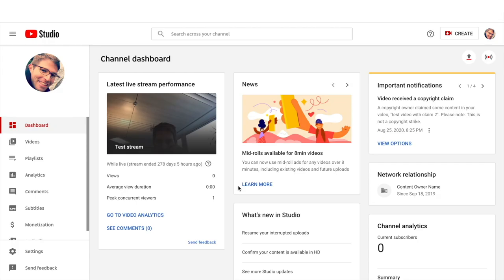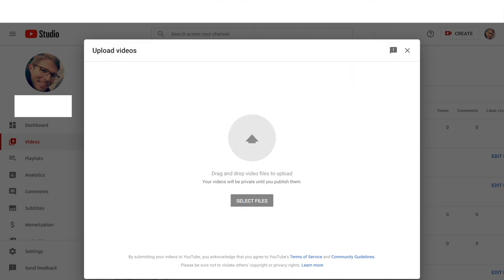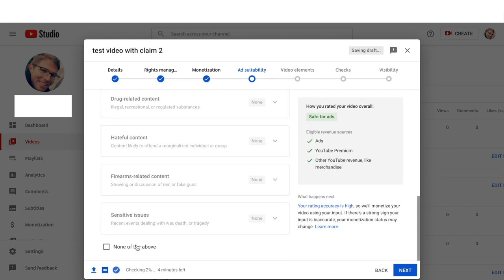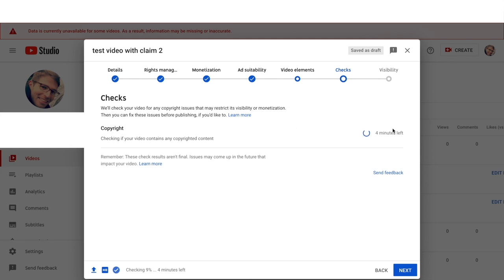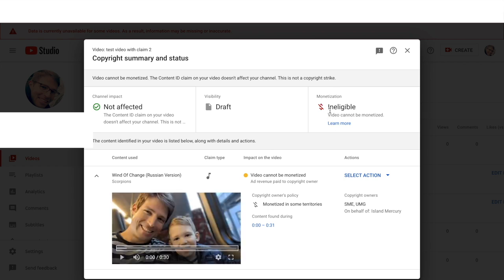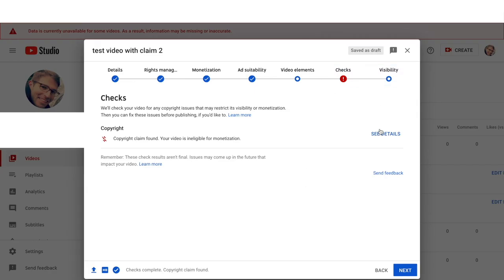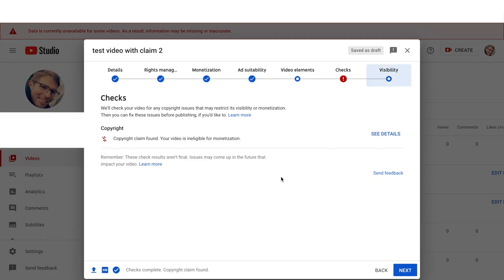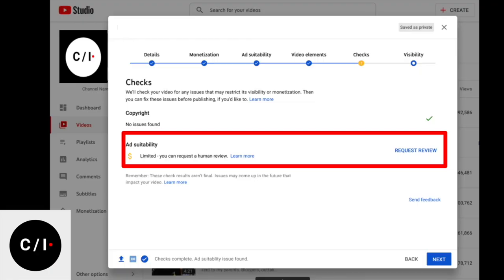SNEAK PEEK: Pre Publish Checks!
Hello Insiders! Today we're here with Assaf, who's going to tell us about a great feature the Studio team has been working on called Pre Publish Checks.